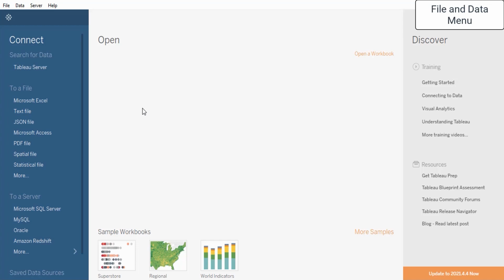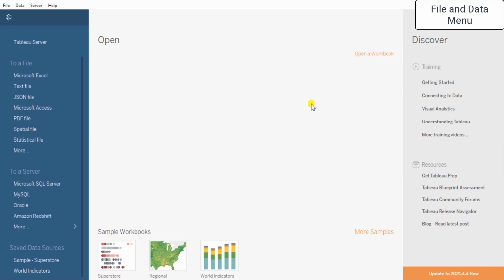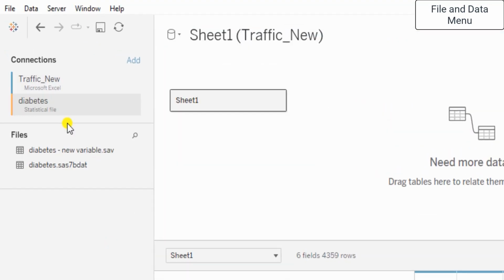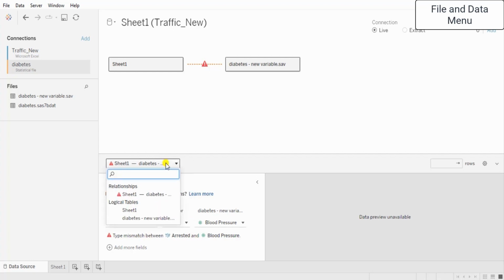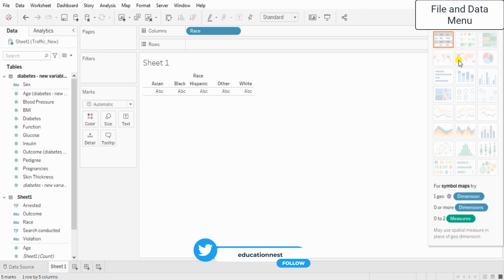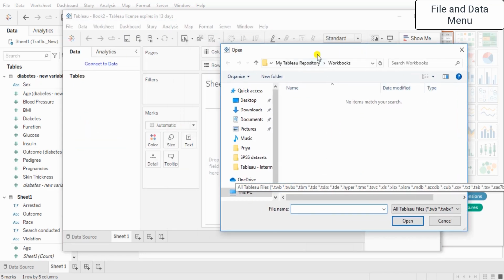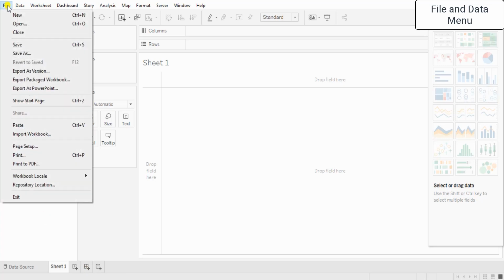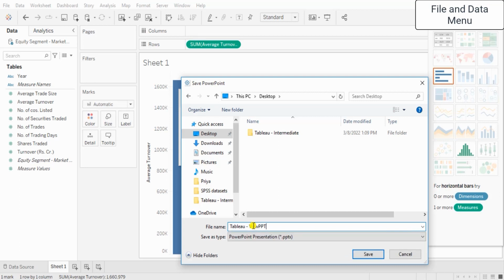Efficient Data Handling: Tableau's File and Data Secrets Decoded!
Master the art of data management with Tableau's File and Data Menu in this comprehensive tutorial. Whether you're a beginner or an experienced user, discover the secrets that can elevate your Tableau workflow to new heights. From essential tips to advanced techniques, this guide has you covered. 📂